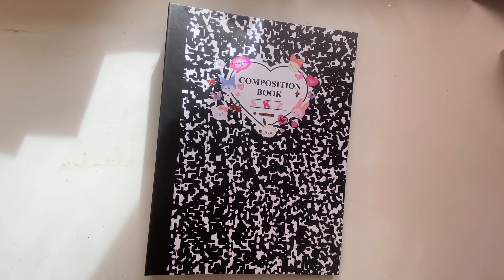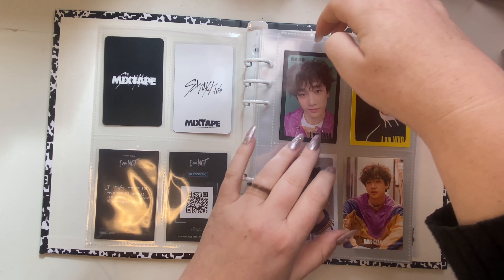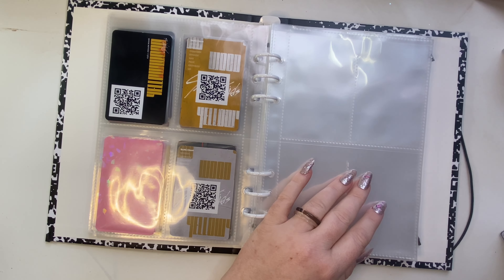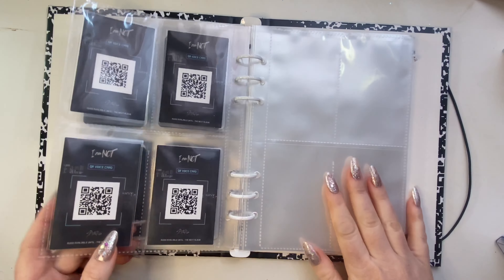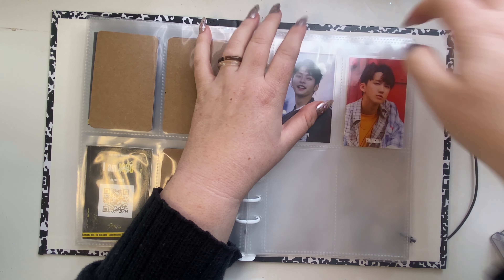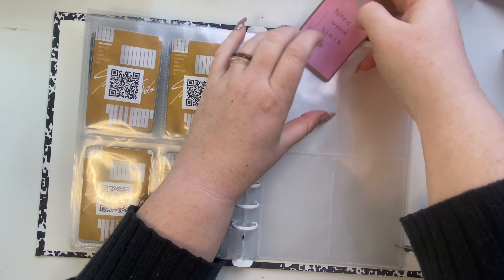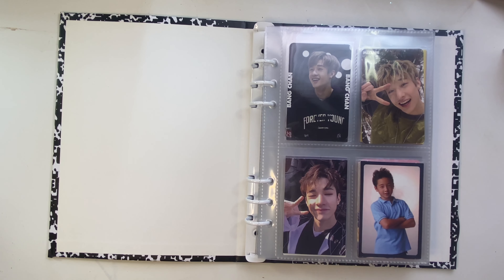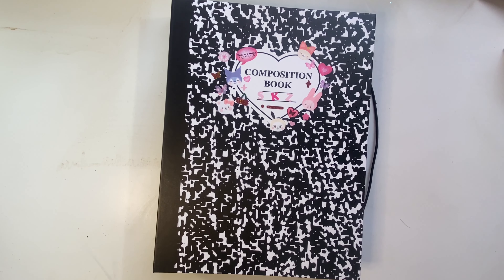✰ stray kids binder makeover ✰ album cards edition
♡ I made the decision to move all my non ot8 sets  of photocards to a new a5 binder. I now have a new home for my Bang Chan collections from all eras before Oddinary ♡

✰SOCIALS✰

♡ MUSIC ♡
♪ Rose (Prod. by Lukrembo)